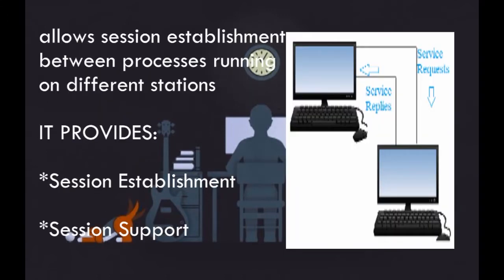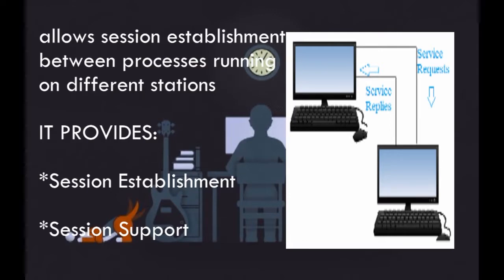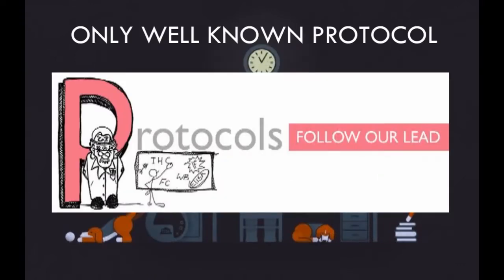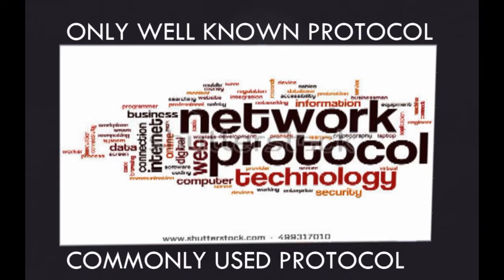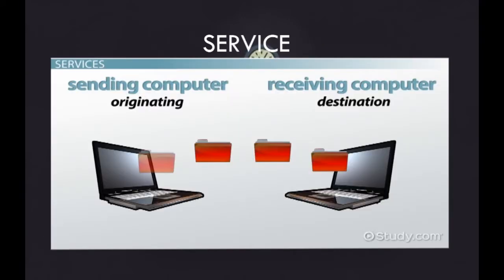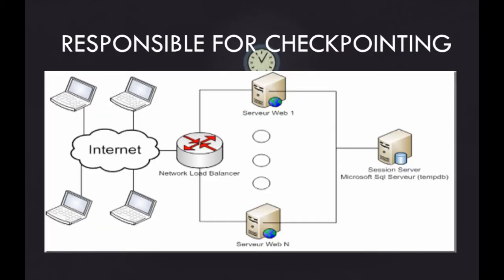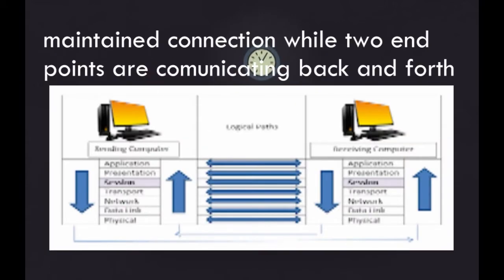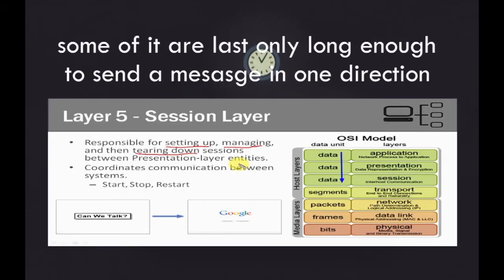The 5th Layer of OSI Model - The Session Layer Explained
in this video i explain to you what is the 5th layer of the OSI model also known as the Session Layer